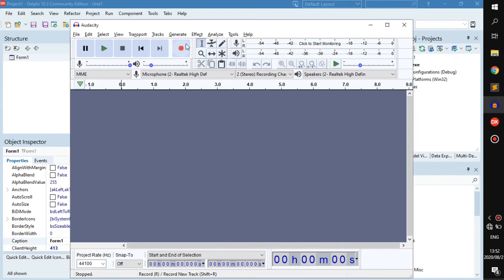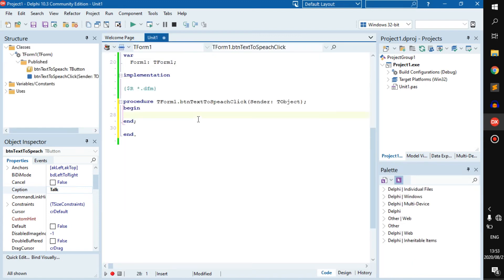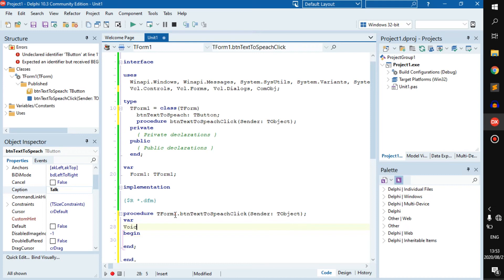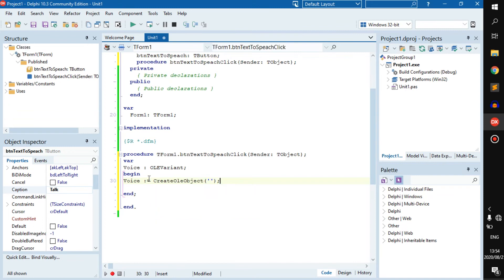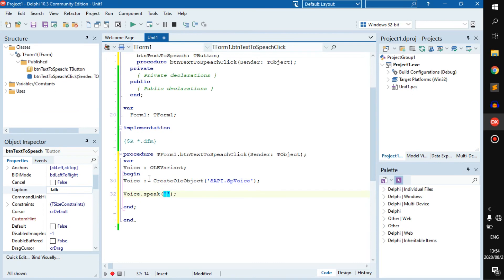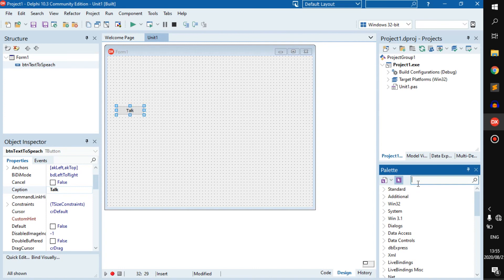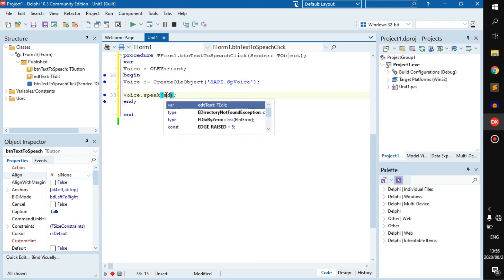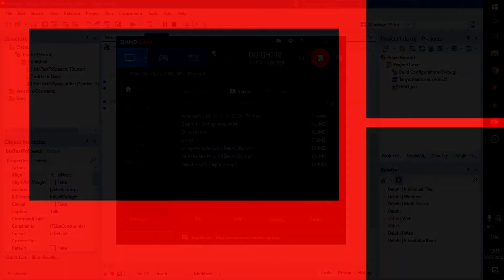Text to Speach - Delphi Tutorial (Part 58)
Not part of the syllabus but it is always good to have a few extra tricks up your sleeve!